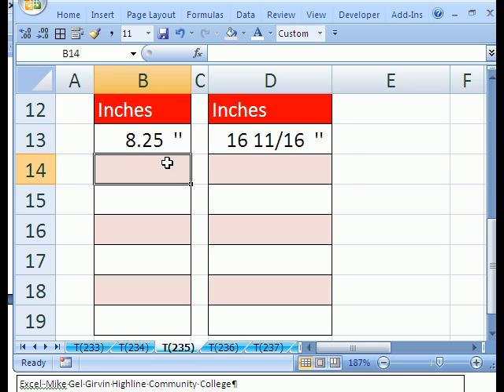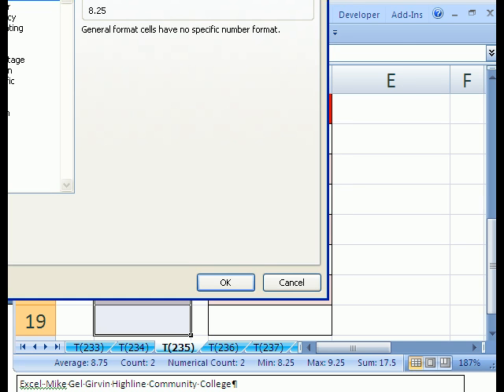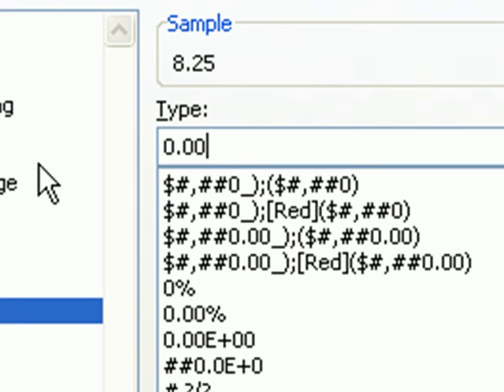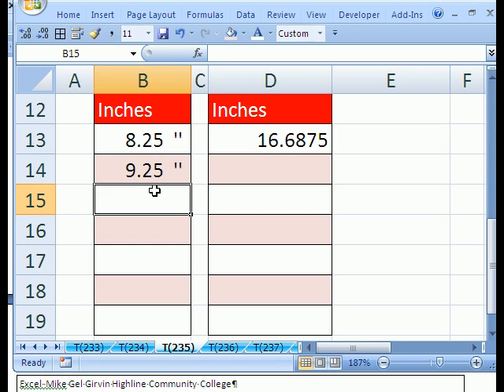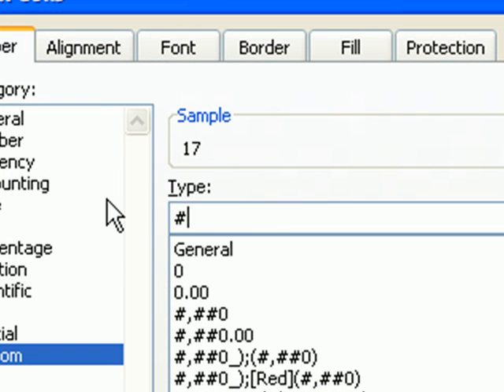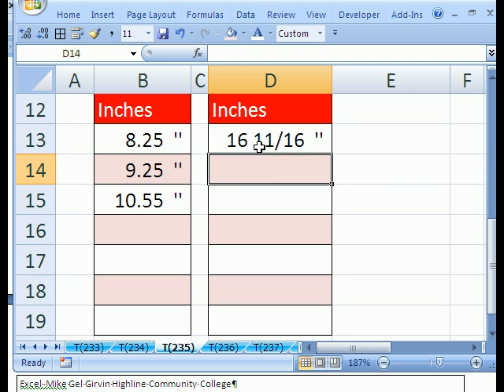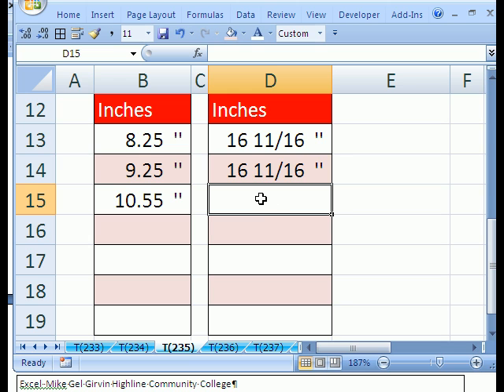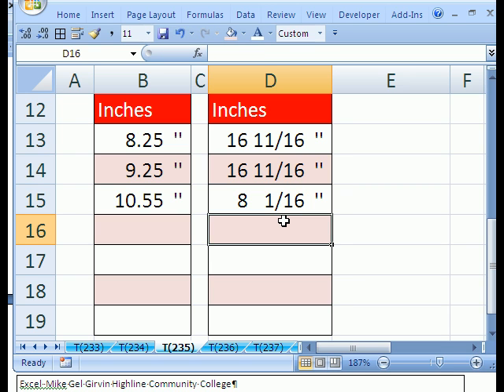Excel Magic Trick #235: Custom Number Format for Inches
See how to create a custom number format for inches that will allow you to type decimals or fractions and have it formatted as inches.